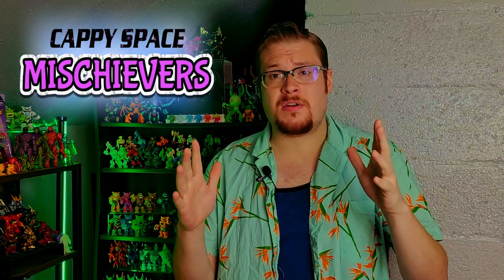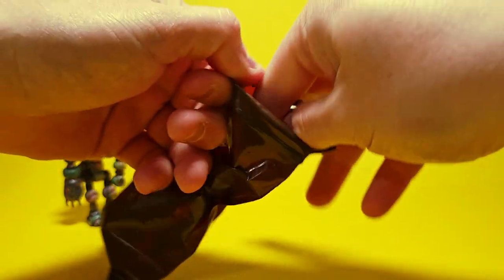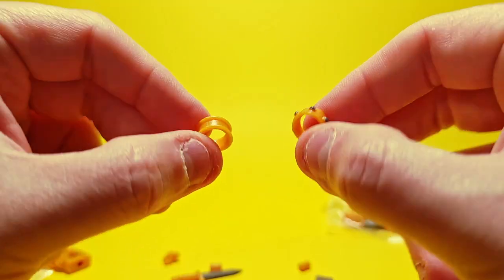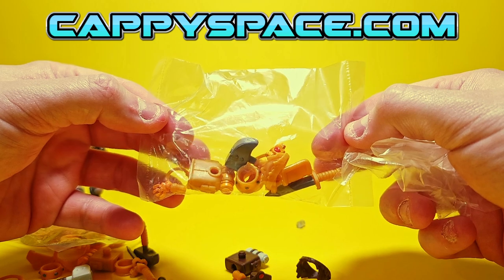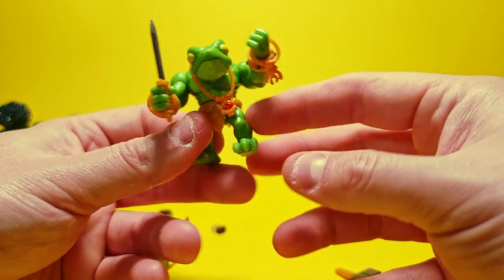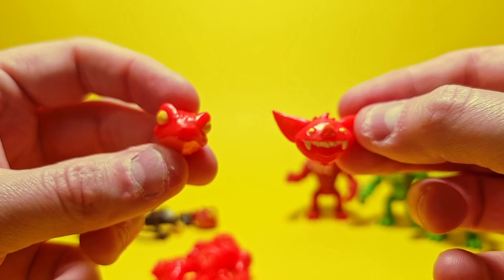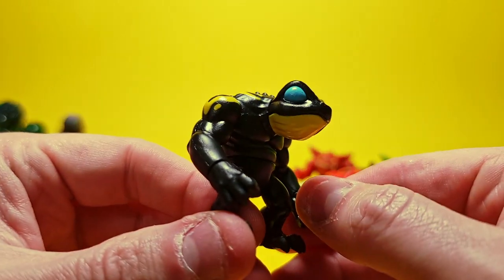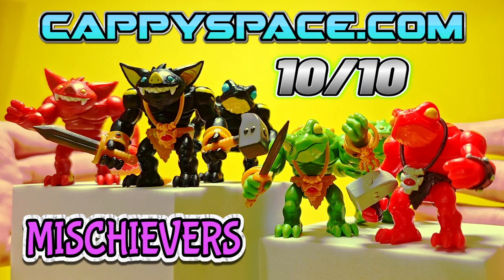THE BRAND NEW "MISCHIEVERS" by Cappy Space | Glyos Toy Review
Get an Adventure kit and Support Cappy

VIDEOS! -